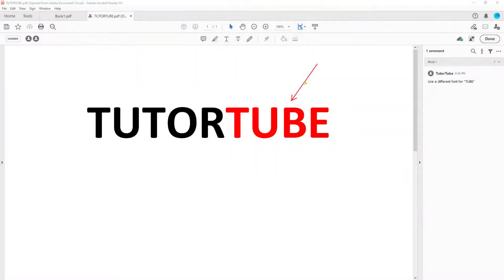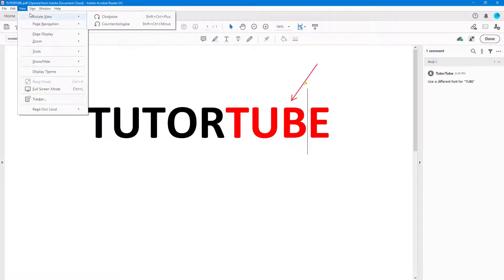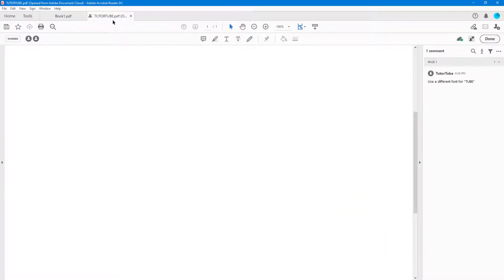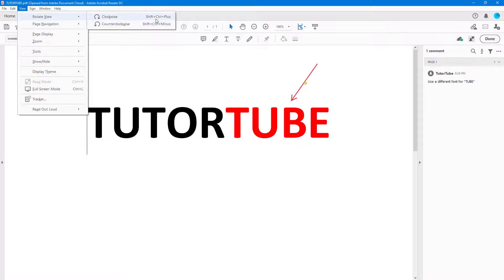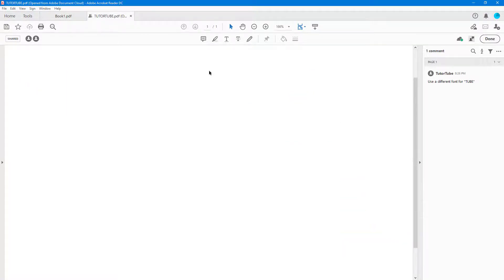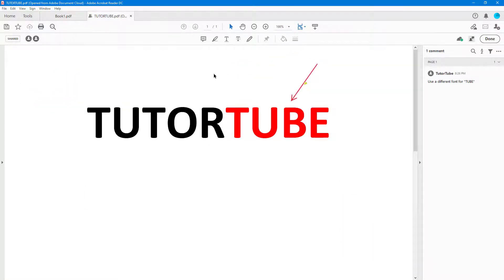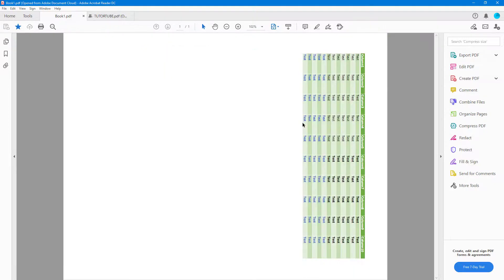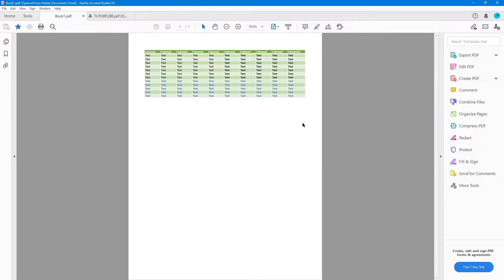Adobe Acrobat Reader Tutorial - Lesson 39 - Rotate Documents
In this tutorial, we will be discussing about - in Acrobat Reader